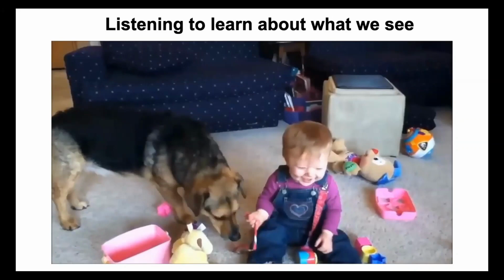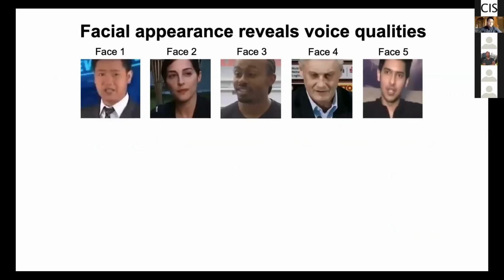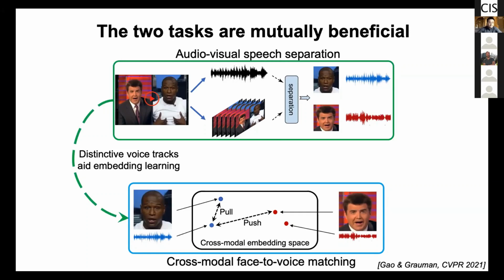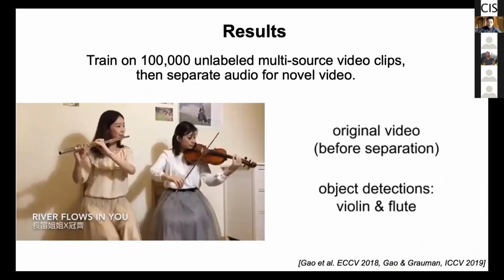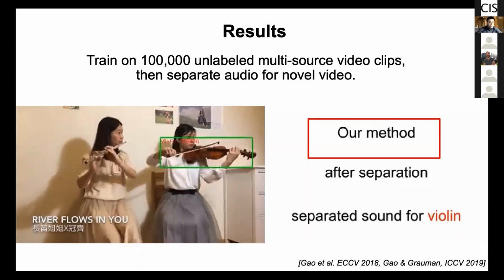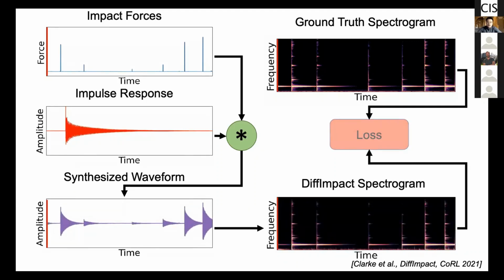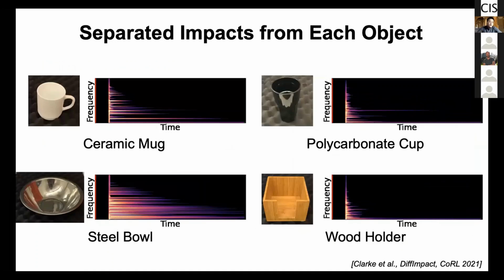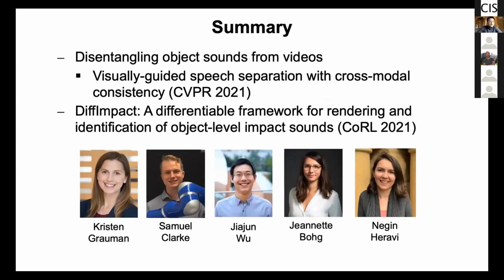Separating object sounds from videos and robot interactions - Ruohan Gao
2021 Intelligent Sensing Winter School

Separating object sounds from videos and robot interactions
Ruohan Gao, Stanford University

Objects generate unique sounds due to their physical properties and interactions with other objects and the environment. However, object sounds are usually observed not as separate entities, but as a single audio channel that mixes all their frequencies together. In this talk, I will first present how we disentangle object sounds from unlabeled video by leveraging the natural correspondence between visual objects and the sounds they make. Then I will introduce our latest work that enable robots to actively interact with objects in the environment and separate the sounds they make.